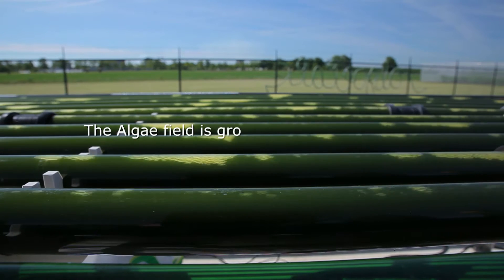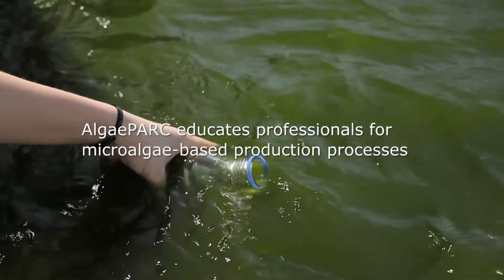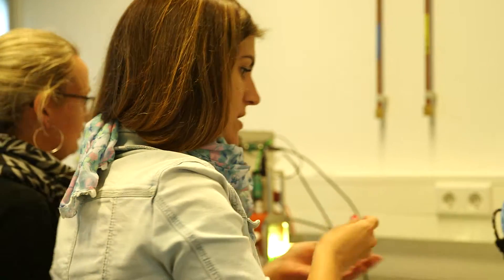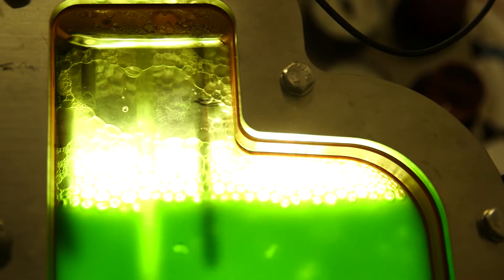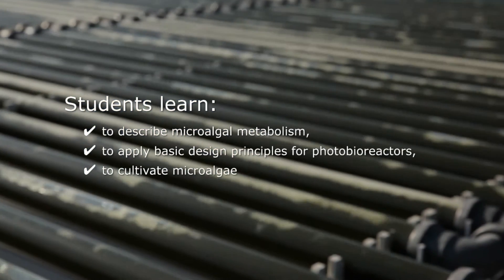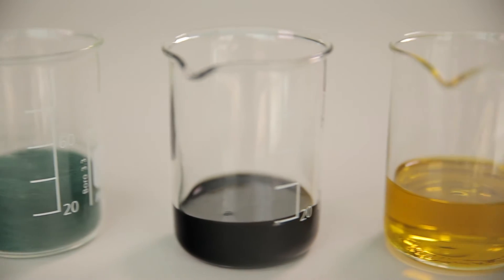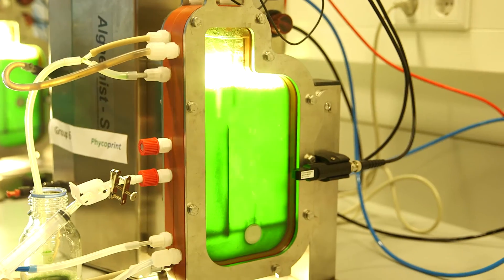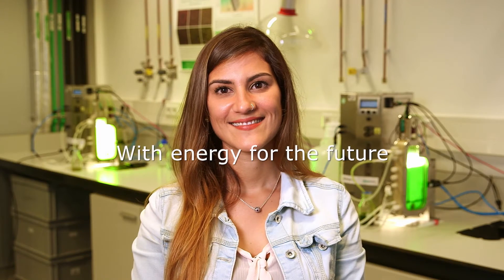AlgaePARC’s education for professionals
AlgaePARC educates professionals for microalgae-based production processes. Students learn to describe microalgal metabolism, to apply basic design principles for photobioreactors and to cultivate microalgae. for more information.